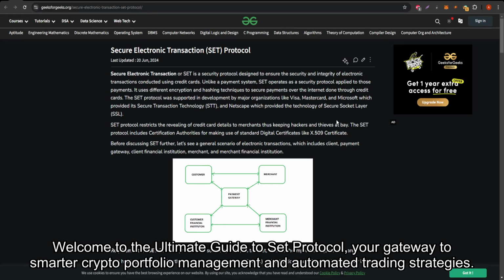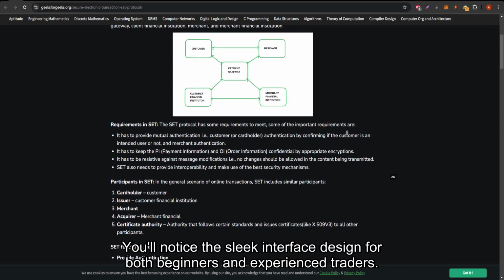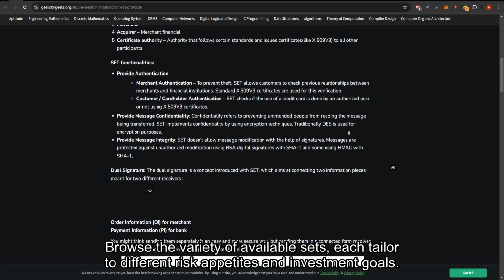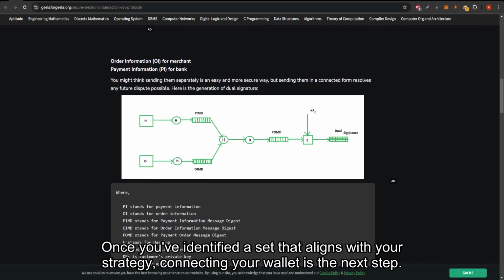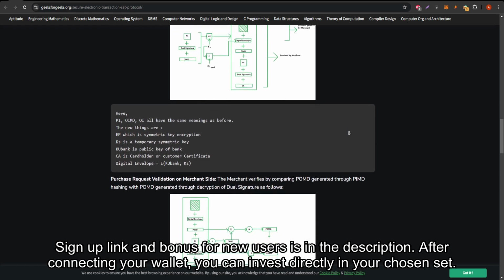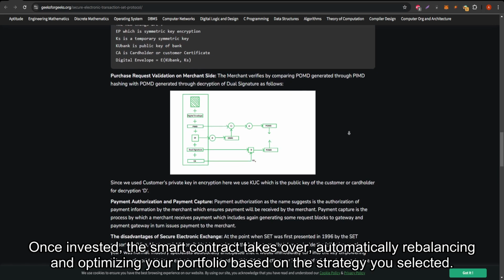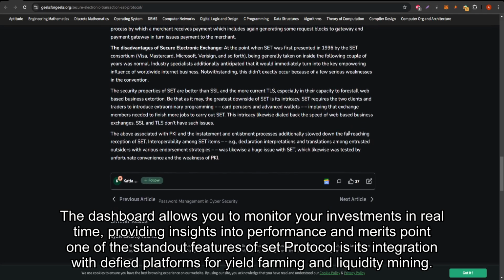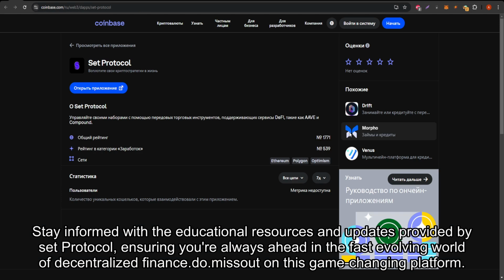Set Protocol: Discover Smarter Crypto Strategies for Passive Income!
- Binance Dive into Set Protocol, the ultimate platform for automated crypto investment strategies and portfolio management. Learn how to maximize your returns with innovative tools for DeFi enthusiasts. and get a bonus as a new user!